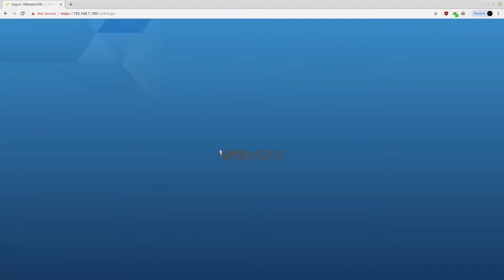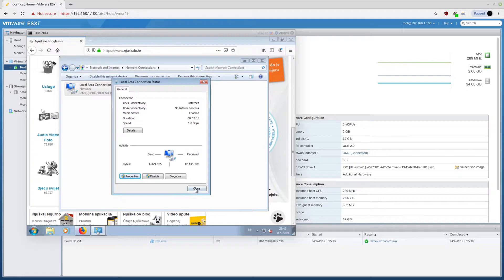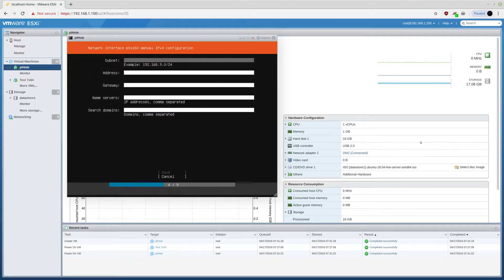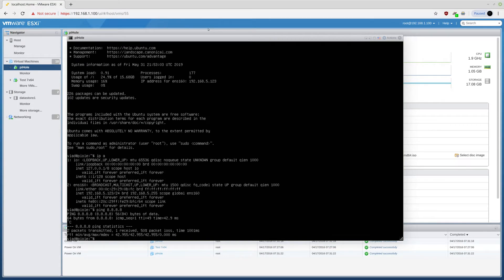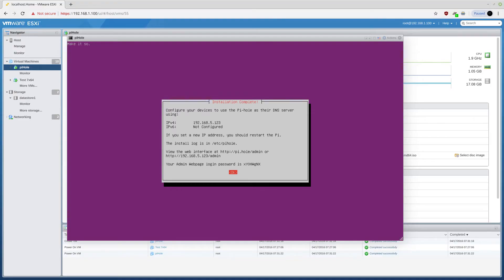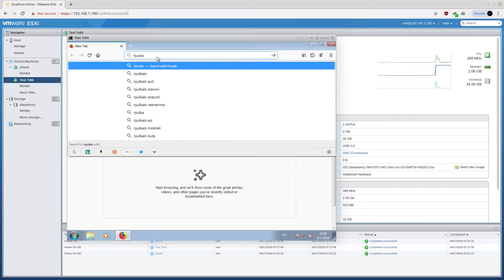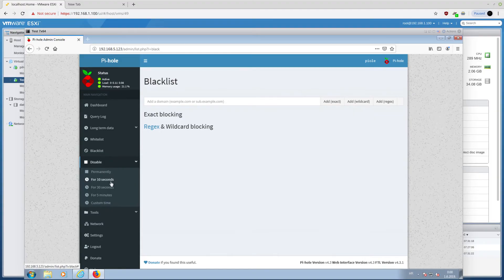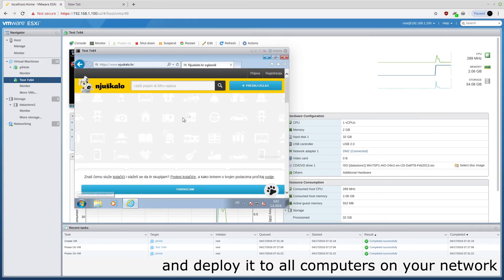PiHole: Network wide ad-blocker (install/config)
I've been testing this thing at my workplace for some time now - as it turns out there are still people using internet explorer (true story) and well... malware / ads like it.

This little piece of software is awesome and i decided to share with you how to install it and configure it.

You can use VirtualBox (or VMWare player) and install it there and use virtual machine - as your own personal AdBlock server (IP of the VM as a DNS).
The best part is that webpages are unaware that you have "adblocker" since ads and malware are destroyed on a DNS level.

How To install it:
1.
2. type:
git clone --depth 1 Pi-Hole (ENTER)
 cd Pi-hole/automated\ install/
 bash basic-install.sh
3. Follow the onscreen install instructions
4. To change the password: pihole -a -p (ENTER)

Problems that my occur:

if you are using centos you'll need to:

- yum install git (if you do not have it already)
- disable selinux: (Open the /etc/selinux/config and set SELINUX to disabled) - you'll need to reboot
- 503 Service Not Available (if you're using centos 8)
-- sudo yum -y remove php*  (removes all of php from your pc)
-- sudo yum install epel-release yum-utils (in case you did not enable it)
-- sudo dnf module reset php
-- sudo dnf module enable php:remi-7.4tils
-- sudo dnf install php php-cli
-- sudo dnf install php php-cli php-common
- uff... FIXED :)
- If you are using CentOS7:  sudo systemctl start php7.0-fpm

If you get FLT error (while installing) there are couple of things you can do:
- if you are using physical machine: vi /etc/resolv.conf and change nameserver from 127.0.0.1 to 1.1.1.1 (you might have to change network config depending on the distribution you're using)

- if you are using ESXI - Change adapter from VMXNET 3 to E1000e

BTC-ME:
1P7drxDQALyJDm8rCVSuhEXkiS5LnYFpRr

ETH-ME
0x21E4cC6BEf890000B1cD52e23F426382d5651B92